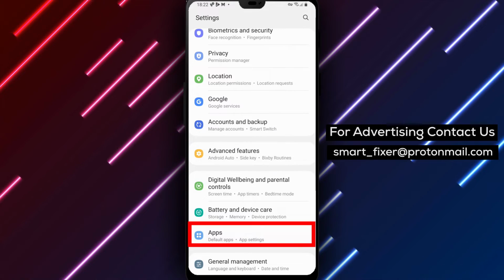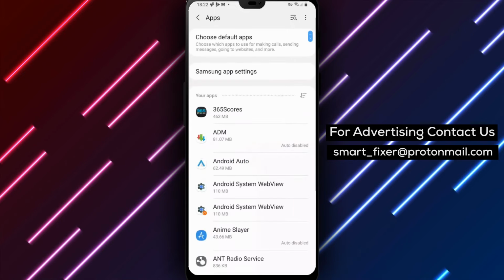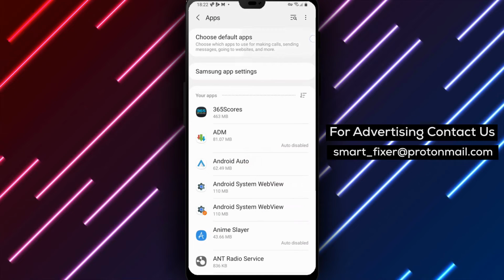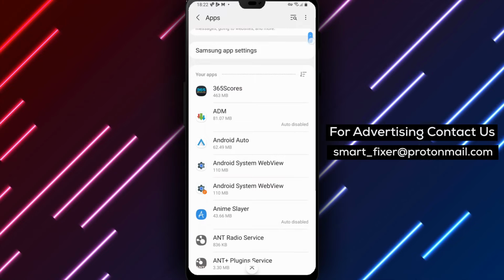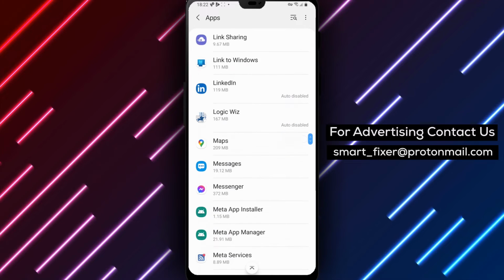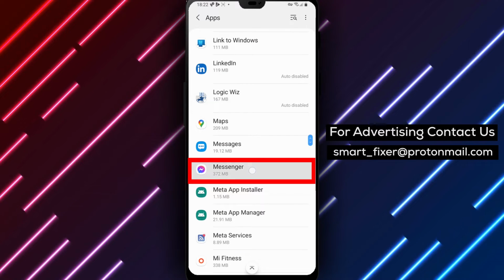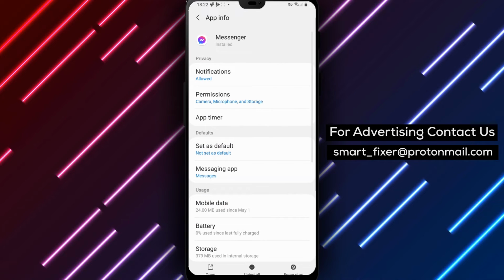How To Disable Facebook Messenger's App Floating Notifications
Learn how to disable the Messenger app's floating notifications with our comprehensive guide! If you find these notifications distracting, follow these steps:

1. Download the Messenger app from the Play Store by searching for "Facebook Messenger."
2. Install the app and sign in to your account.
3. Go to your device settings.
4. Find the "Apps" option.
5. Search for "Messenger" in the list of installed apps.
6. Tap on the suitable result to access the Messenger app settings.
7. Go to the "Notifications" section.
8. Disable the "Allow floating notifications" option.

Note: The specific names and locations of settings may vary on different devices, but these general steps will help you achieve the same result.
For a visual walkthrough of the entire process, watch our full guide video. Say goodbye to distracting floating notifications on Messenger and enjoy a more focused messaging experience!